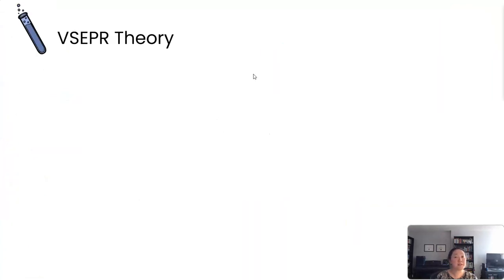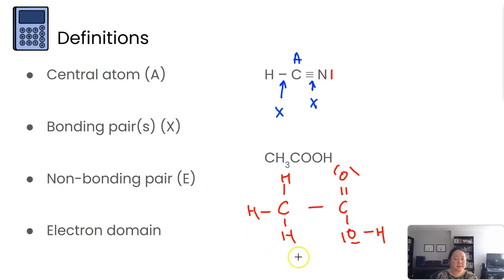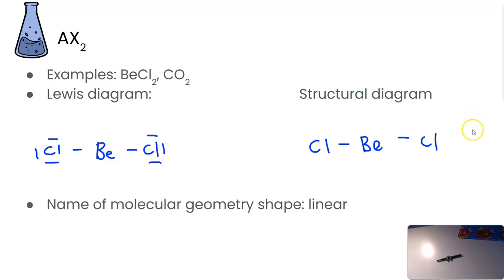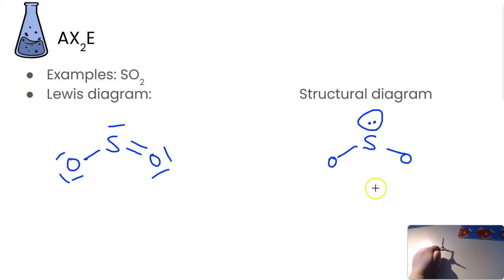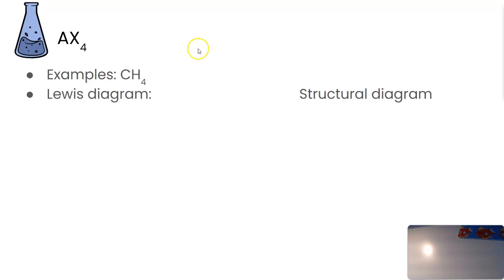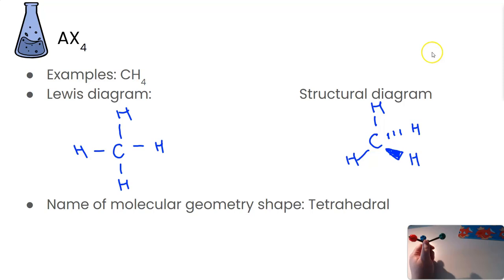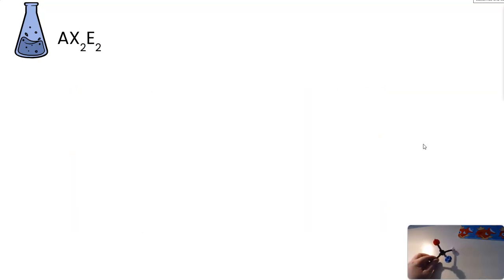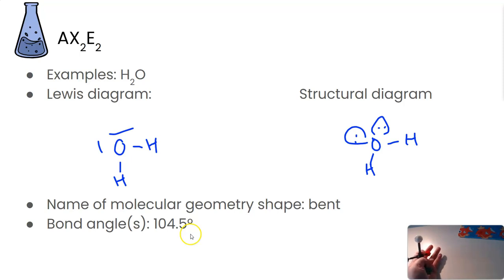VSEPR Theory - Part 1